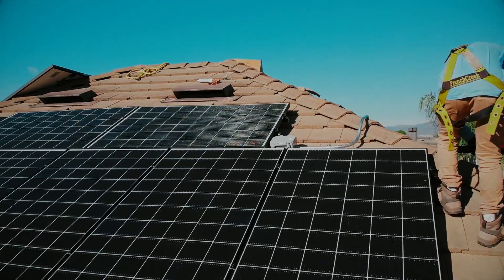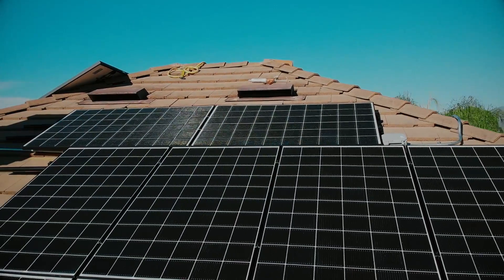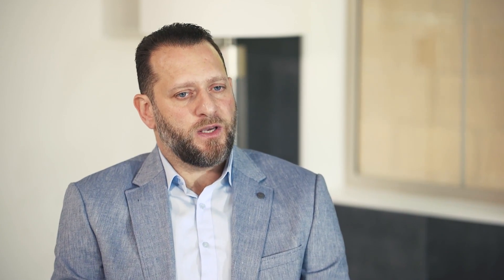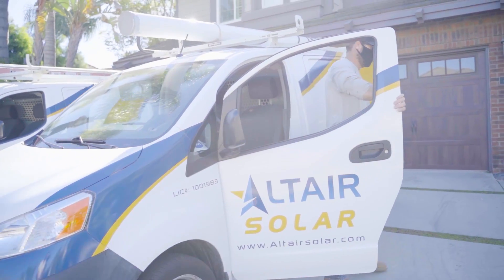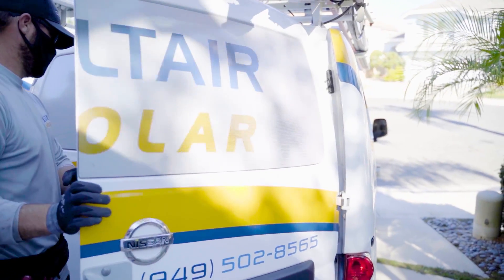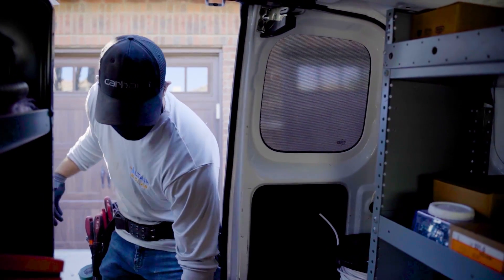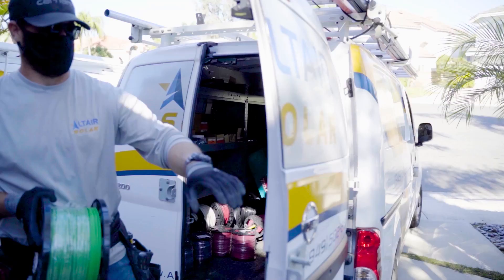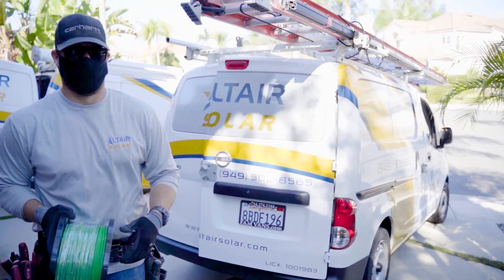Solar Batteries: What you need to know before getting one | Solar Simplified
In this video, Khalid Elsheref, the President of Altair Solar, sheds light on solar batteries and their importance in today’s life.

Solar Batteries allow you to store excess energy produced from the solar panels on top of your roof. That energy can be used later or sold back to the grid, resulting in extra savings and cost efficiency.